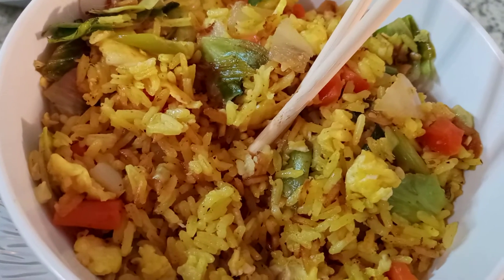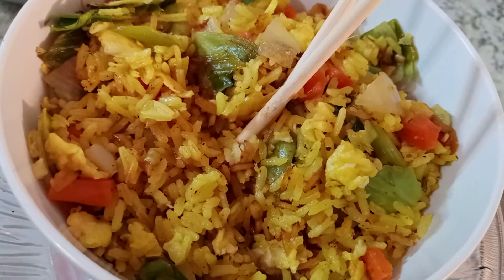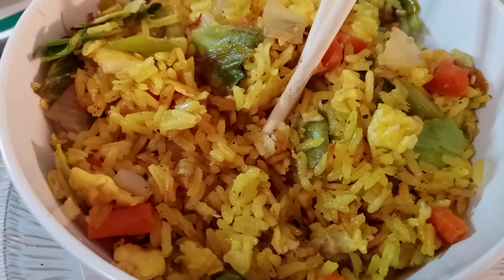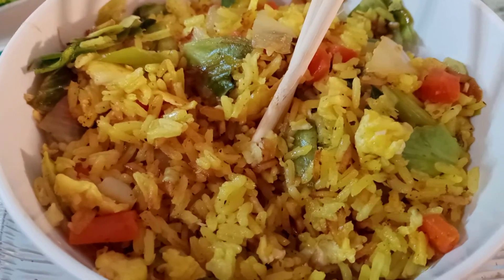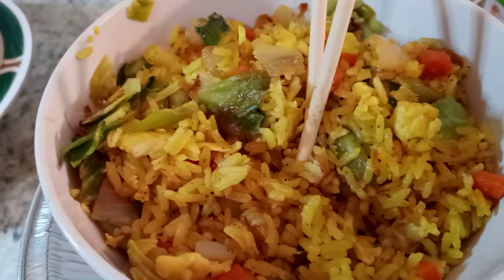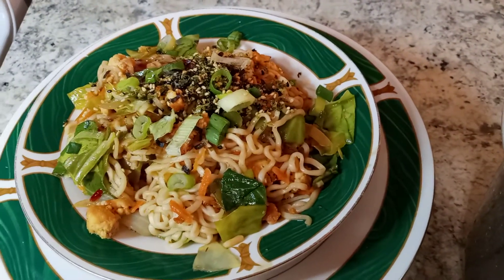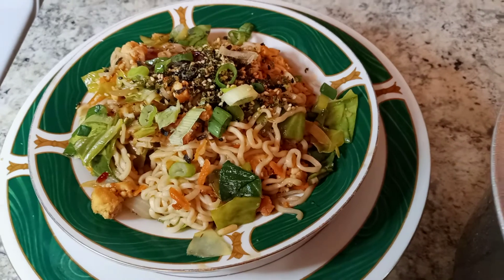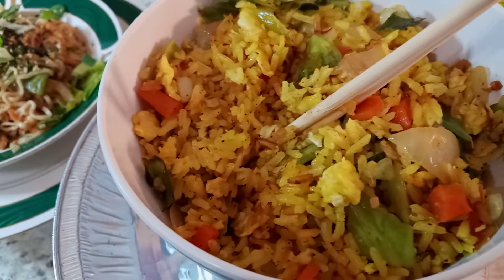Turmeric, Garlic & Ginger Fried Rice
2 c. rice cooked, 1/2 tbs. turmeric 3 c. water, 1/2 tea. salt, 1/3 tea onions chopped fine, 1/4 c. green onions, 1/2 tea garlic powder 1/3 c carrots diced 1 c. cabbage 🥬 chopped. 2 tbs. butter melted, put in pan. Add carrots, onions 2 tbs  garlic minced , cooked for 3-5 minutes. 1/3 c. frozen peas. Add to cooked rices & other ingredients. Good to the heart mind & the Soul. God is L ❤️ ve.